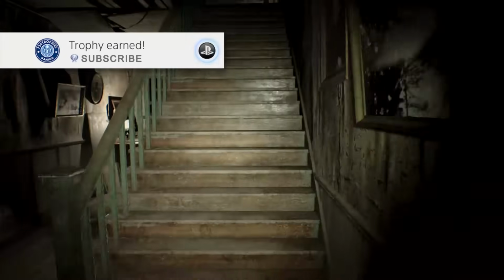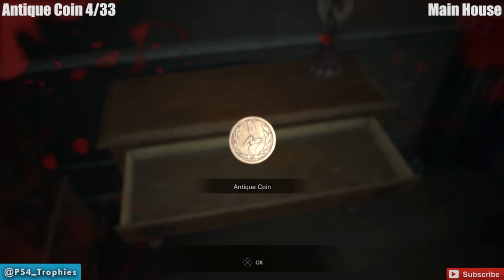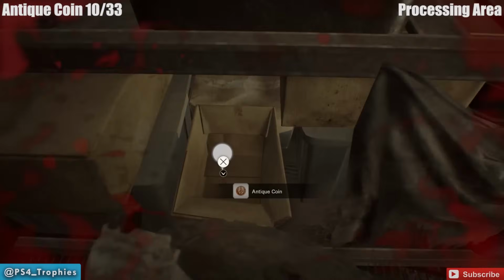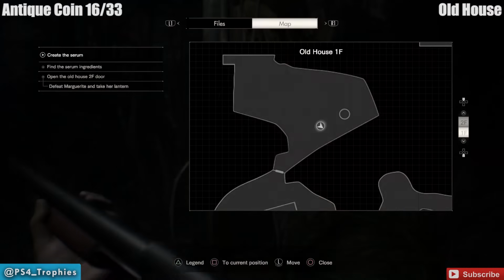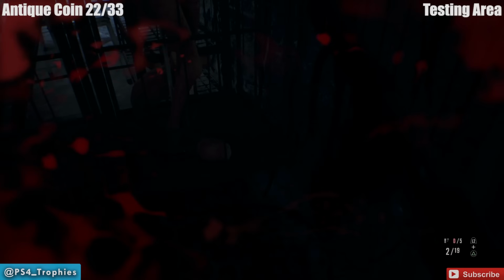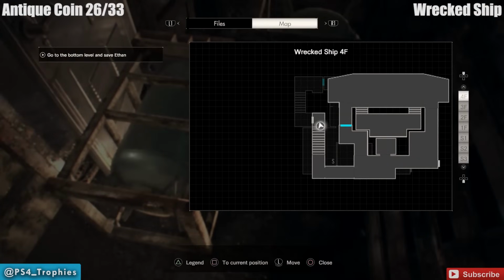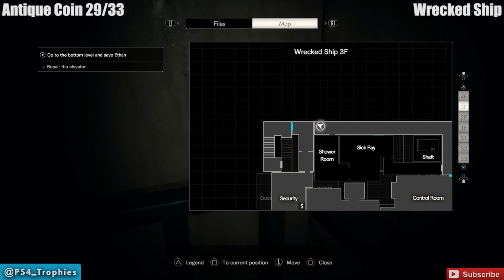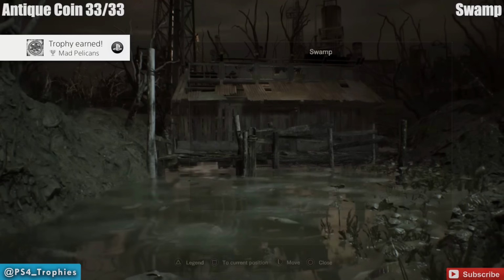Resident Evil 7 Madhouse - All 33 Antique Coin Locations on Madhouse Difficulty (Mad Pelicans)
Resident Evil 7 Antique Coins Collectible Guide on Madhouse difficulty. There are 33 Antique coins on Madhouse, instead of the 18 available on Easy or Normal. You need to collect all 33 on Madhouse to earn the Mad Pelicans trophy. In addition to 15 more Antique Coins, their locations are different from other difficulties, along with most items on Madhouse. You will need to get all 18 on easy or normal difficulty, along with all the files, vhs and mr. everywhere bobblehead statues. Watch the easy/normal collectible guide for those locations

Timeline:
Guest House
0:03 Antique Coin #1

Main House
1:18 Antique Coin #2
1:34 Antique Coin #3
1:52 Antique Coin #4
2:08 Antique Coin #5
2:30 Antique Coin #6
2:46 Antique Coin #7

Processing Area
3:03 Antique Coin #8
3:17 Antique Coin #9
3:44 Antique Coin #10

Yard
3:58 Antique Coin #11

Old House
4:24 Antique Coin #12
4:41 Antique Coin #13
5:01 Antique Coin #14
5:15 Antique Coin #15
5:32 Antique Coin #16
5:48 Antique Coin #17

Main House
6:23 Antique Coin #18
6:46 Antique Coin #19

Testing Area
7:05 Antique Coin #20
7:20 Antique Coin #21
7:39 Antique Coin #22
8:00 Antique Coin #23
8:23 Antique Coin #24

Wrecked Ship
8:45 Antique Coin #25
9:05 Antique Coin #26
9:34 Antique Coin #27
10:14 Antique Coin #28
10:39 Antique Coin #29
11:18 Antique Coin #30
11:46 Antique Coin #31
12:30 Antique Coin #32
12:49 Antique Coin #33

★  This Game includes the following trophies  ★

Biosplattered
Unlock all trophies.

She’s Alive
Travel to Louisiana.

Welcome to the Family, Son
Escape from the guest house.

You Ain’t Gettin’ Away
Escape to the yard.

The Grave Will Out the Truth
Uncover the secret of the old house.

You Better Start Running
Escape from the baker family home.

Into the Depths
Escape from the ship.

End of Night
Get ending 1.

Just A Memory Now
Get ending 2.

Who’s Your Daddy Now?
Complete the game on Madhouse.

Behind Closed Doors
Close an open door by yourself.

Arms in the Air
Block an enemy attack by guarding.

A-ha!
Obtain something by closely examining an item.

Master of Unlocking
Use a lock pick to open something.

Nice Try
Put an unrelated object on a shadow plinth.

Open Your Eyes
Use psychostimulants.

In The Bag
Increase your item slots.

Things Got Personal
Finish off an enemy with the knife.

Slash Slash, Slashity Slash!
Clear insects off a door using a knife.

Back Off, Mrs. B!
Fight off Marguerite while she wanders the old house to make her run away.

Duck If You Love Life
Avoid Jack’s scissor attack by crouching.

Take down two or more enemies with one shot.

Fly Swatter
Shoot and knock back Marguerite while she’s leaping at you.

That’s a Spicy Meat-a-ball
Kill an enemy by attaching a Remote Bomb to them and detonating it.

1st Place at the Science Fair
Create all items that contain Chem Fluid and Strong Chem Fluid.

Can’t Catch Me
Complete the “Mia” videotape without being spotted by Marguerite.

Out Before Dessert
Complete the “Happy Birthday” videotape within 5 minutes.

Be Kind, Please Rewind
Watch all the videotapes in a single playthrough.

Pelicans in Your Pocket
Obtain all of the Antique Coins in Easy or Normal difficulty.

Mad Pelicans
Obtain all of the Antique Coins in Madhouse difficulty.

The Devil Is in the Details
Read all of the files in a single playthrough.

He’s Here, There, Everywhere!
Destroy a Mr. Everywhere statuette.

Mr. Nowhere
Destroy all Mr. Everywhere statuettes.

Just Get Me Outta Here
Complete the game within 4 hours.

Resource Manager
Complete the game without opening the Item Box more than 3 times.

Walk it Off
Complete the game using only 3 First Aid Meds or less.